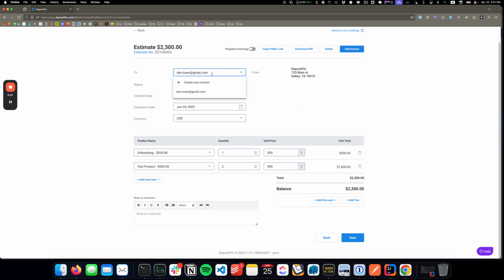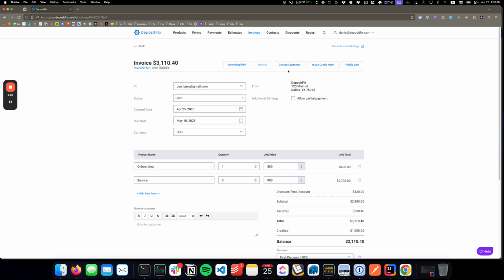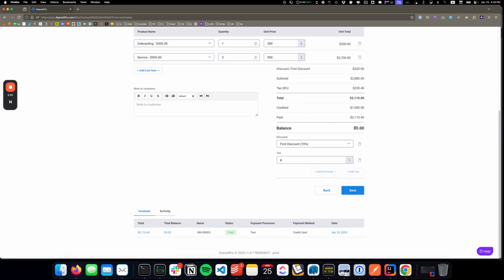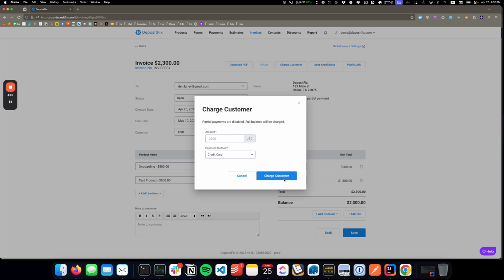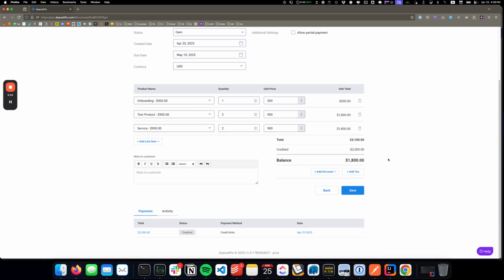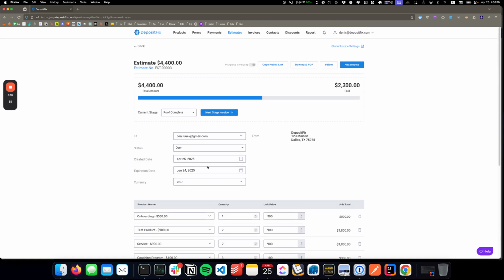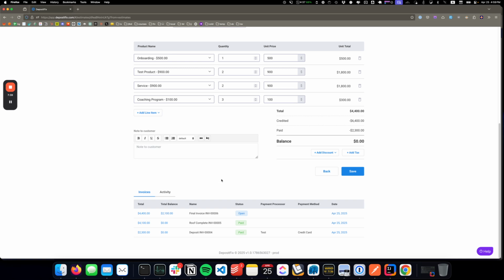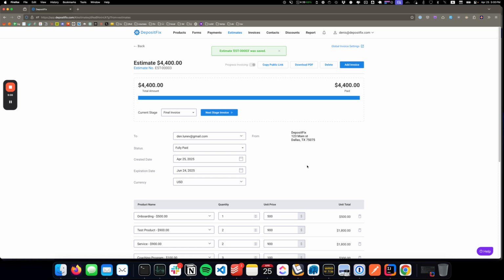Progress Invoicing, Estimates & Credit Notes Explained | Advanced Invoicing with DepositFix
Looking for advanced invoicing features like progress billing, multi-stage invoicing, and automatic credit notes? In this video, we walk you through how DepositFix makes it easy to manage complex billing scenarios — whether you're billing in phases, modifying estimates, or applying credit notes automatically.

What you'll learn in this video:
• How to create and manage estimates before issuing invoices
• Turning estimates into invoices in one click
• Issuing and applying credit notes to partial payments
• Using progress invoicing for multi-stage projects (perfect for contractors, home services, or any staged job)
• Automatically transferring balances and tracking total paid across stages
• Letting customers pay only one invoice, no matter how many stages you bill

Time stamps:
00:20 – Creating estimates
01:01 – Turning estimates into invoices
01:23 – Issuing credit notes
01:45 – Charging cards or offline payments
03:07 – Enabling progress invoicing
03:23 – Multi-stage billing example
05:08 – Auto credit notes & balance updates
07:34 – Final invoice & payment flow
08:59 – Wrapping up

Ready to stop managing progress invoices manually?